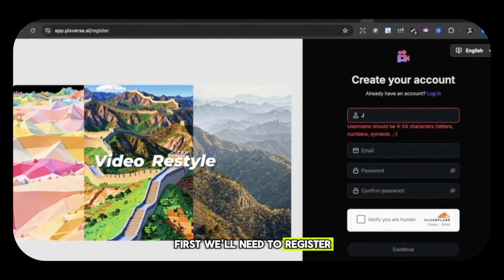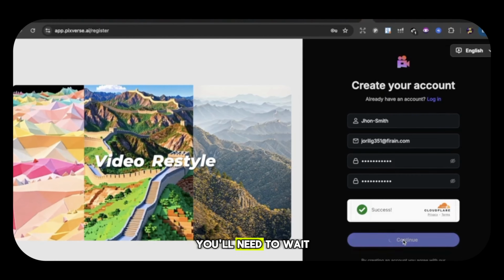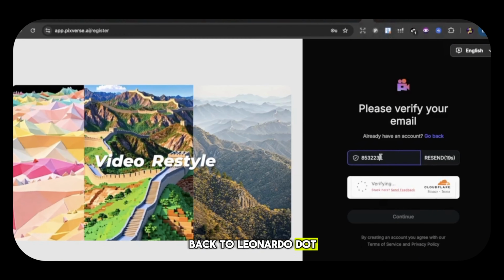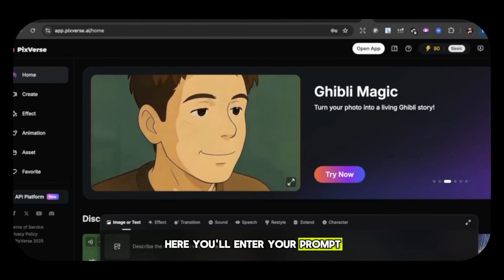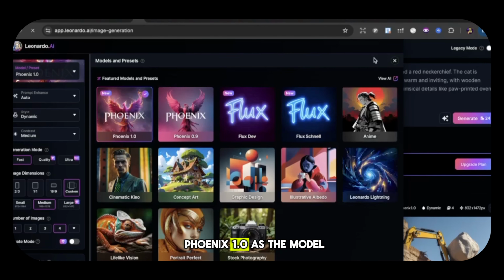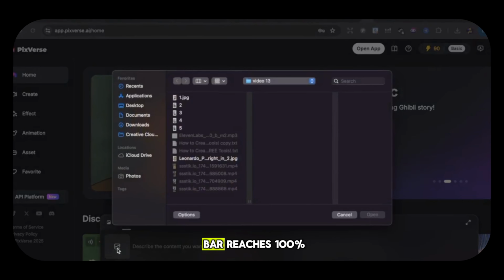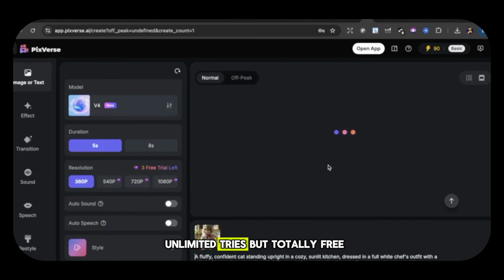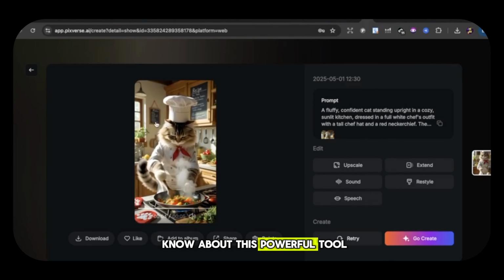Better Than Kling ai ! FREE AI Video Generator | Image to Video AI | UNLIMITED CREDITS!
Pixverse Ai Unlimited FREE Image to Video Generator is HERE!I Unlimited Credit for free!

Discover the power of Pixverse AI — the ultimate FREE image-to-video generator with unlimited credit!
Transform your images into stunning videos effortlessly without worrying about usage caps. Whether you’re a content creator, marketer, or just someone who loves creating visual stories, Kling AI has you covered.
Start creating today — no limits, no fees, just pure creativity!

In this video:
 • How Pixverse AI works
 • Key features and benefits
 • Step-by-step tutorial to get started
 • Tips to make your videos stand out!

Your Queries🔍
free text to video ai
free ai website
ai tools